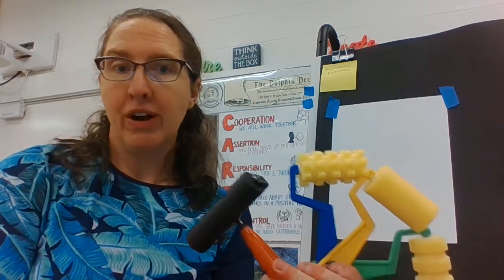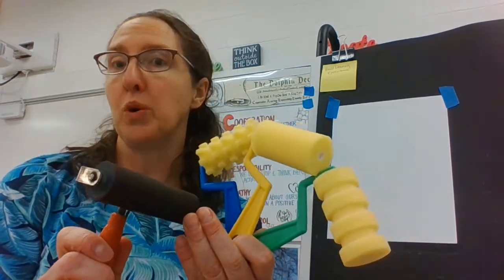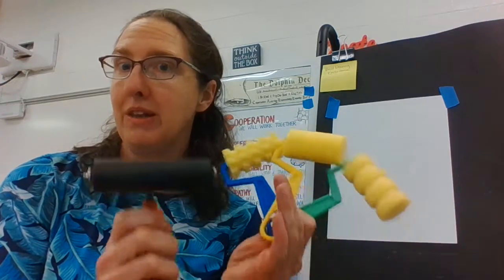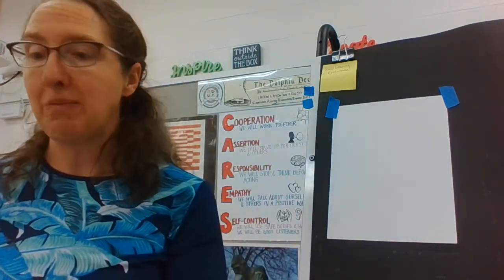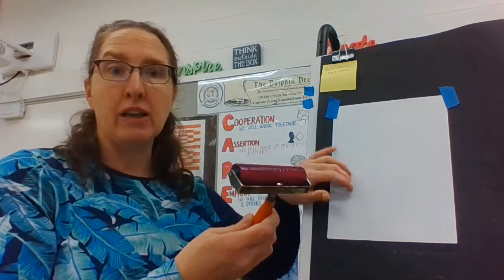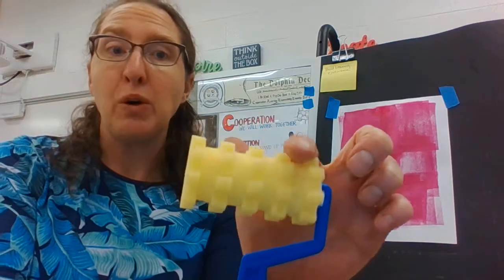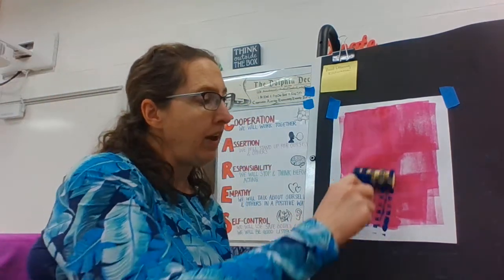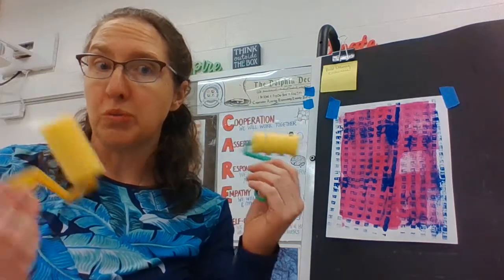3 2 21 Art Tool Brayer part 1